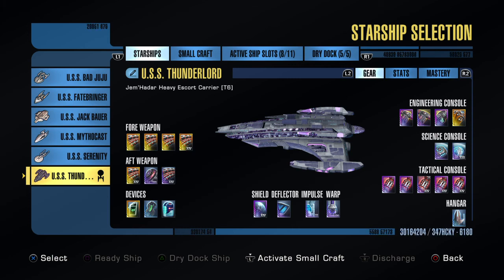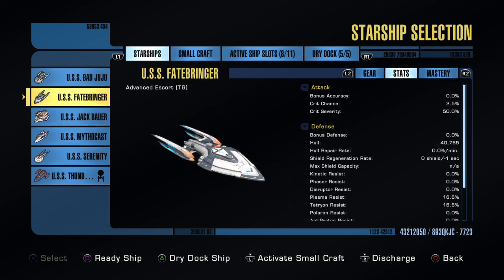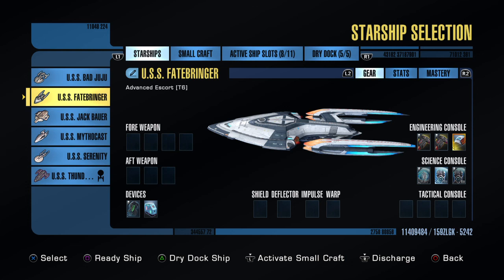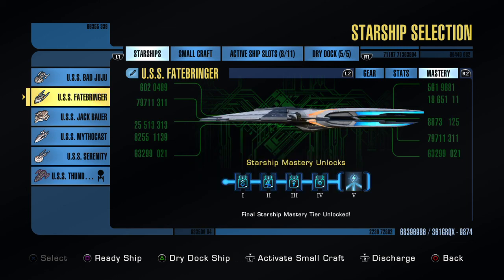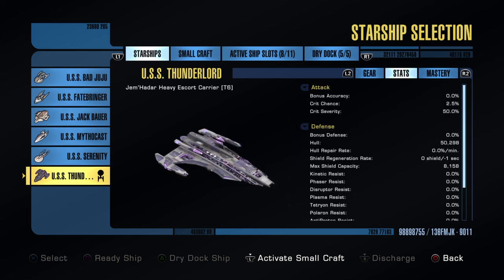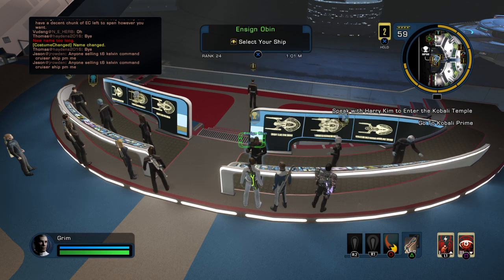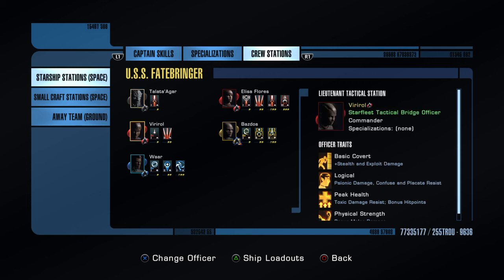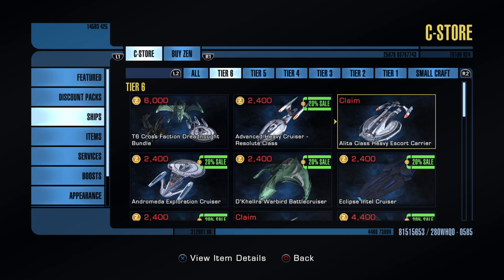T5 vs T5U vs T6 differences between the ships. PS4 XBOX 1 Console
In this video I cover the differences between a T5, T5U and T6 ship.